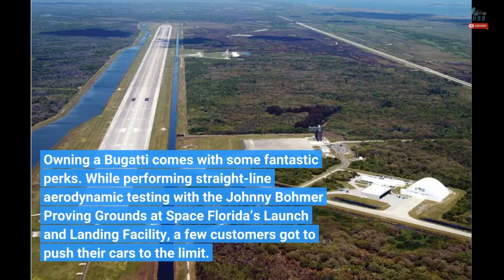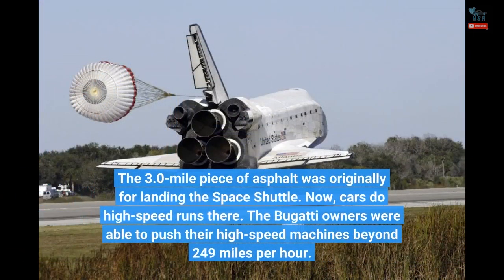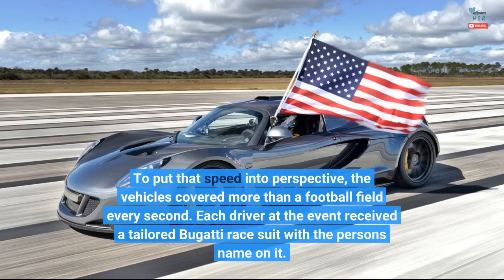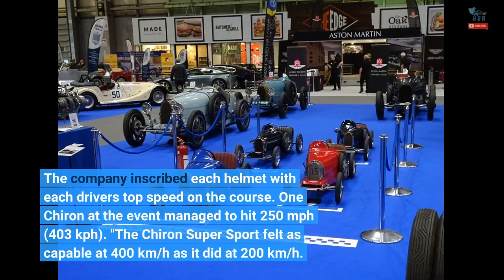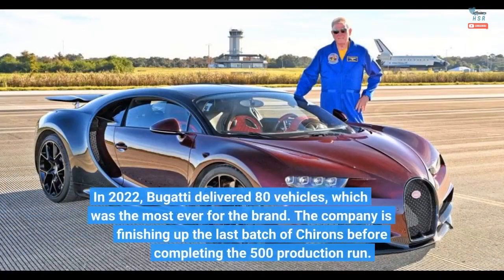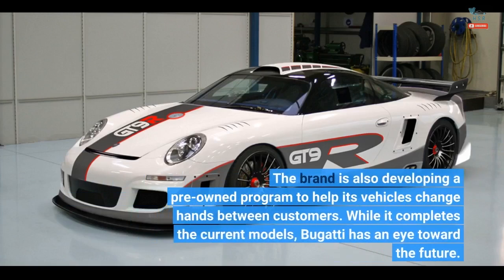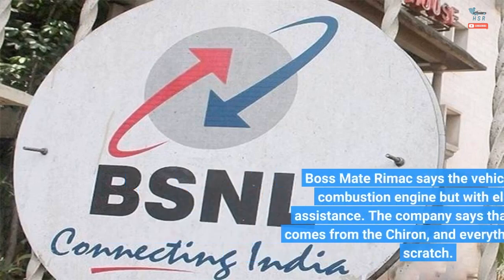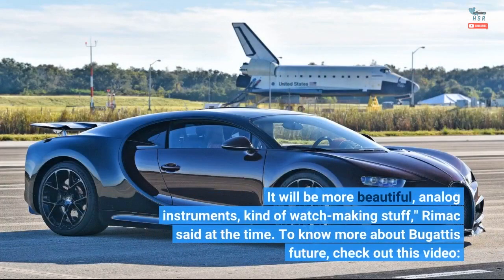Bugatti Owners Got To Hit Over 249 MPH On Former Space Shuttle Runway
Owning a Bugatti comes with some fantastic perks. While performing straight-line aerodynamic testing with the Johnny Bohmer Proving Grounds at Space Florida’s Launch and Landing Facility, a few customers got to push their cars to the limit. The 3.0-mile piece of asphalt was originally for landing the Space Shuttle. Now, cars do high-speed runs there. The Bugatti owners were able to push their high-speed machines beyond 249 miles per hour. To put that speed into perspective, the vehicles covered more than a football field every second. Each driver at the event received a tailored Bugatti race suit with the person's...